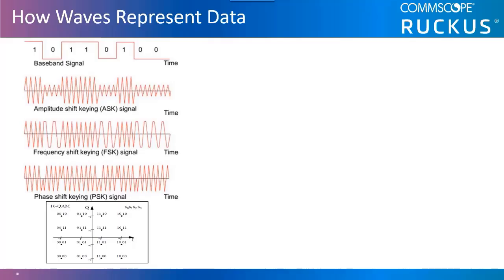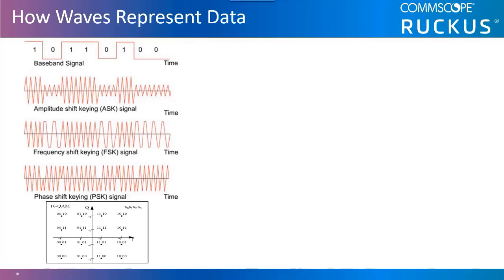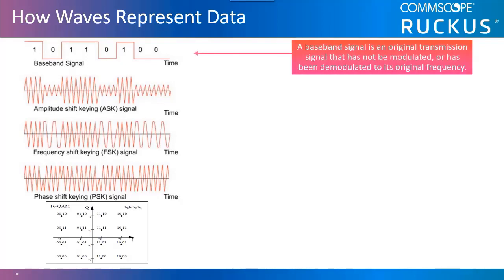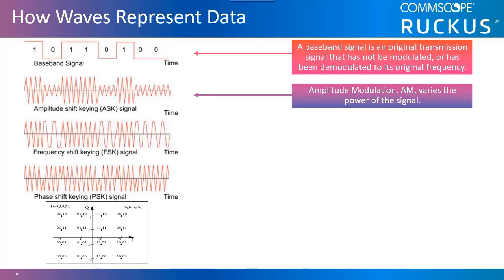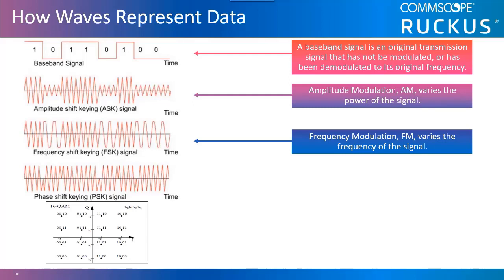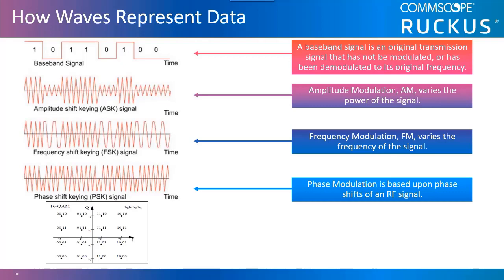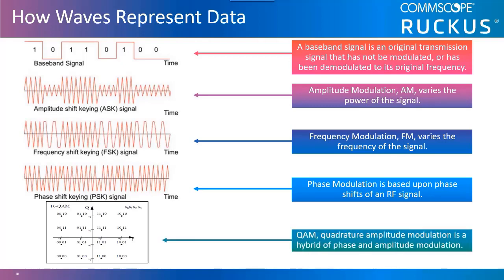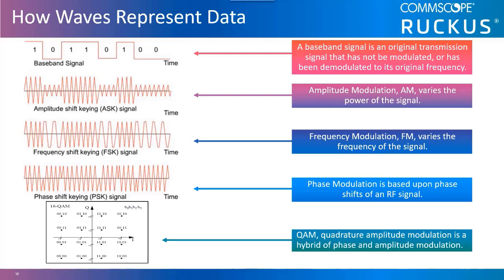RUCKUS RF Basics - RF Modulation